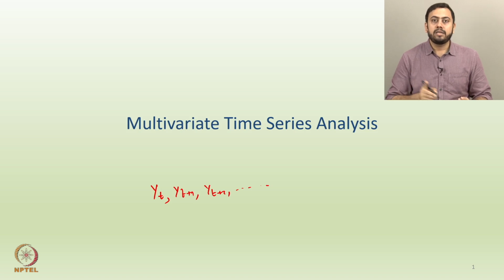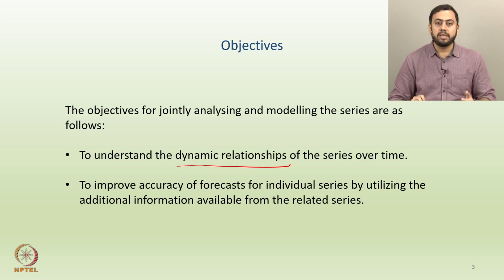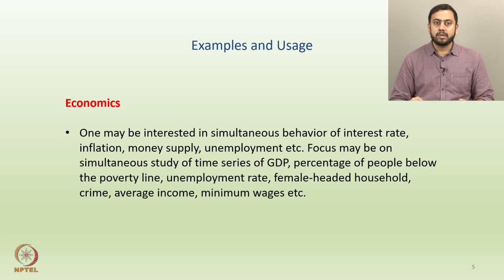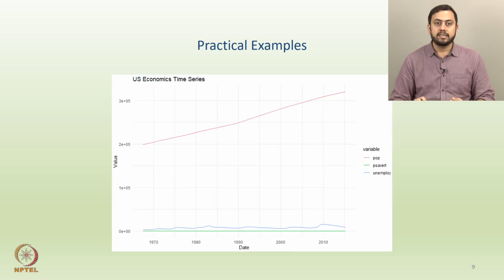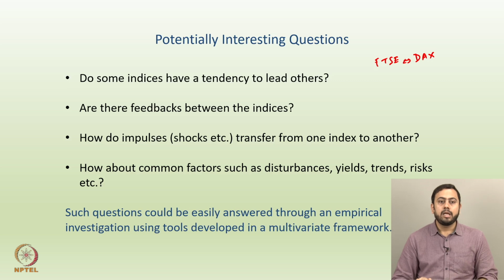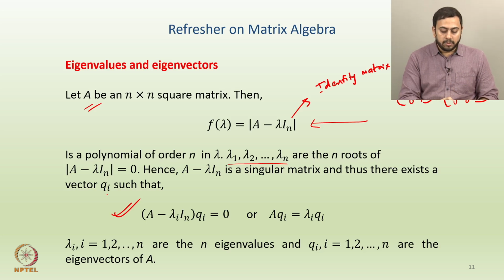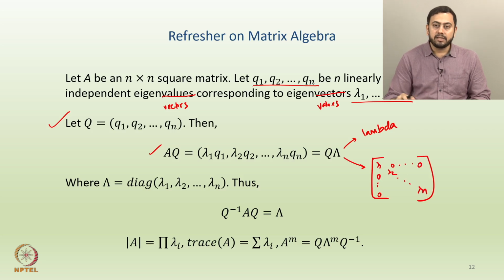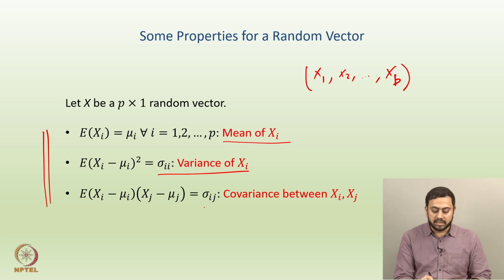Week 07: Lecture 31: Multivariate Time Series Analysis: Examples and Motivation